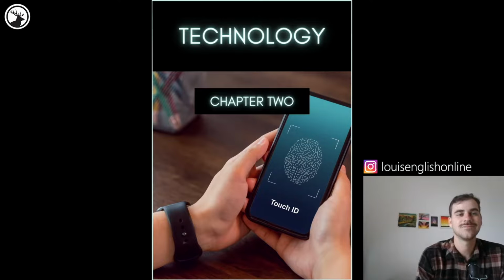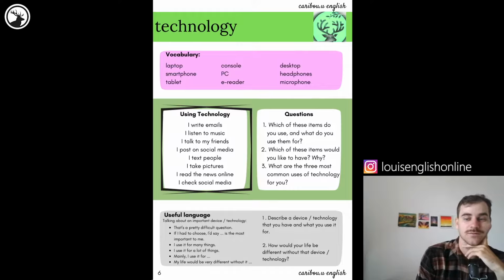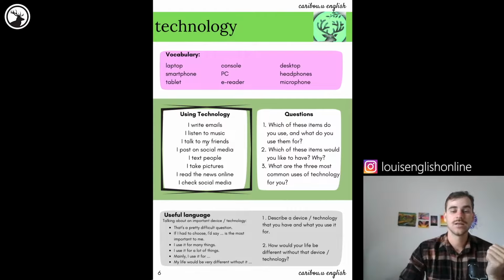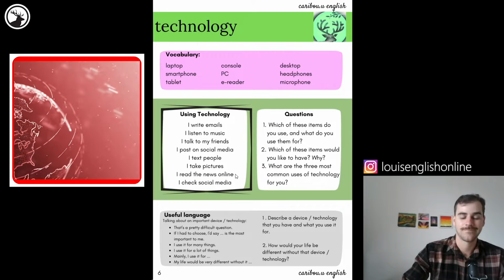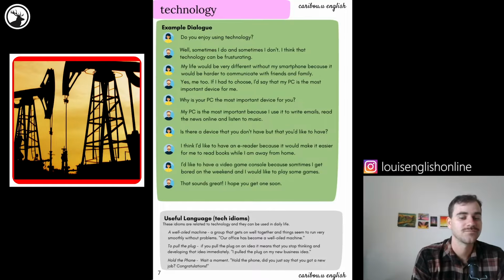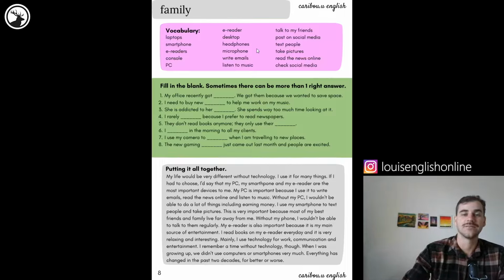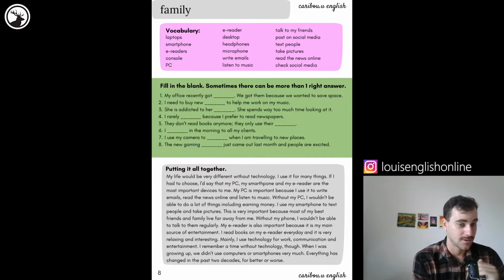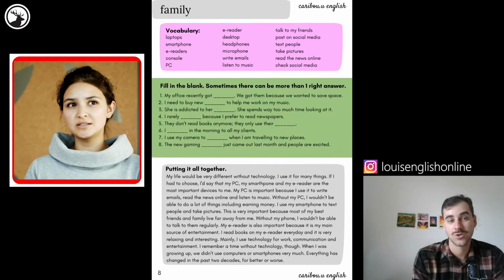Talk About Technology in English | Conversation Practice + Idioms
Want to improve your English speaking skills? In this free lesson, you’ll learn how to talk about technology and your devices in everyday English. This video is perfect for ESL learners, IELTS students, and anyone who wants to speak more fluently.

🗣️ What’s inside this lesson:

Technology-related vocabulary — 0:08

Native speaker dialogue (real conversation) — 5:29

Idioms about tech and gadgets — 7:06

Fill in the blank practice — 8:40

Review & sample responses — 11:33

This is a great way to practice listening, build vocabulary, and feel more confident talking about tech in English conversations.

👇 Writing Challenge:
In the comments, write 1 paragraph:

What technology is most important in your life?

What do you use it for?

What device do you want to buy?

What would your life be like without technology?